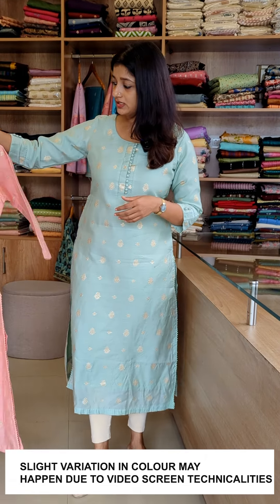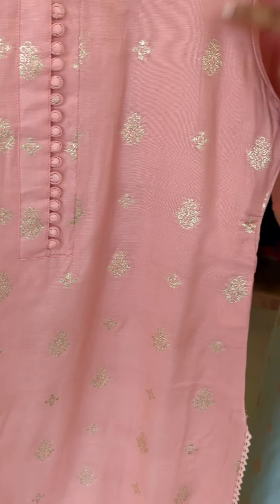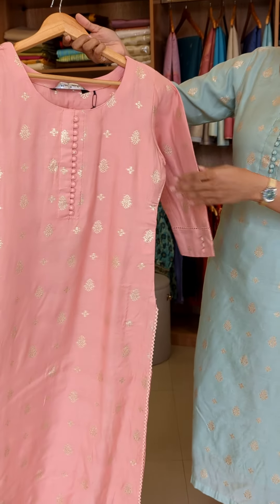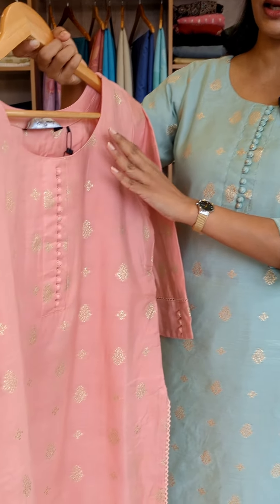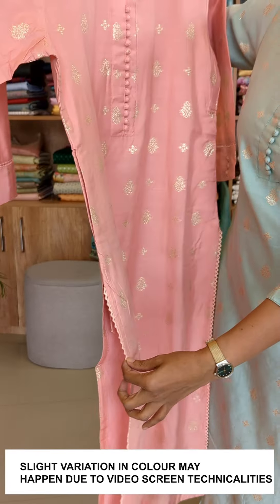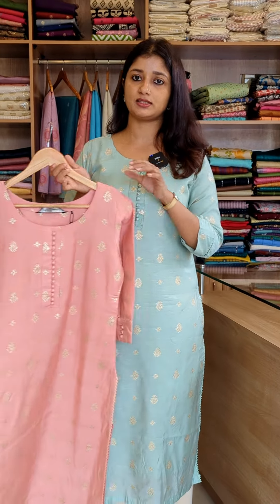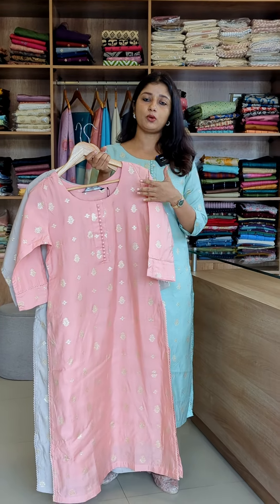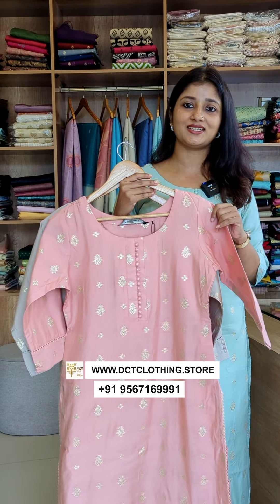CHANDERI COTTON KURTI | DCT CLOTHING STORE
CHANDERI COTTON KURTI
CHANDERI SILK FABRIC, EMBELLISHED WITH BANARASI WEAVED BUTTAS, YOKE PORTION IS HIGHLIGHTED WITH LOOPS AND SPONGE BALLS. SLEEVE END AND SLIT IS ENHANCED WITH CROCHET LACE. SLITTE PATTERN, WITH LINING.
DCT CLOTHING STORE
Sumi Nirenjan